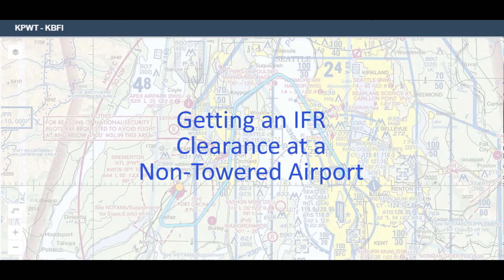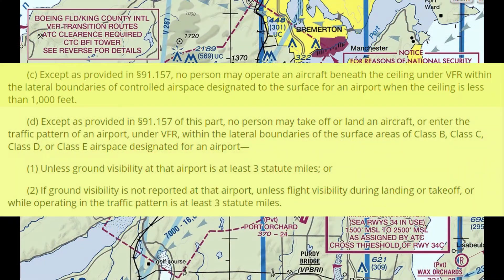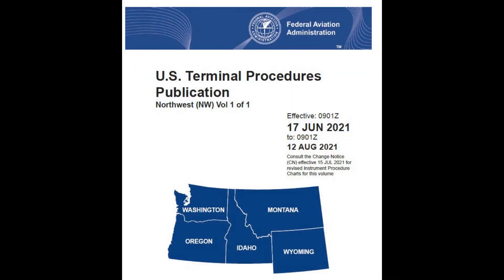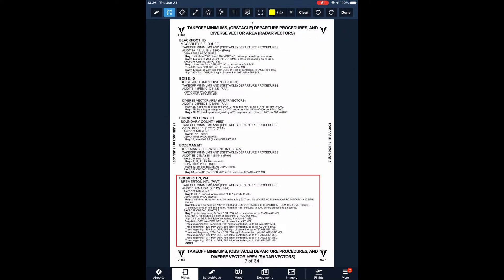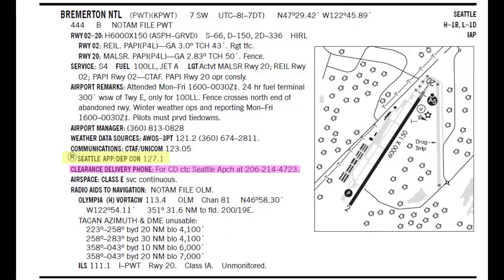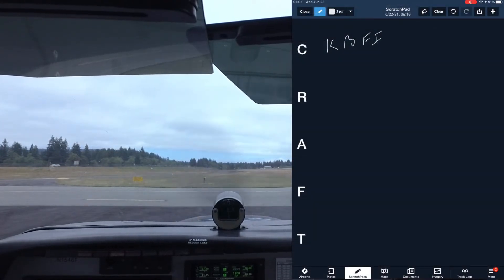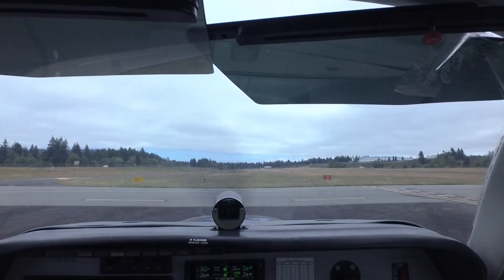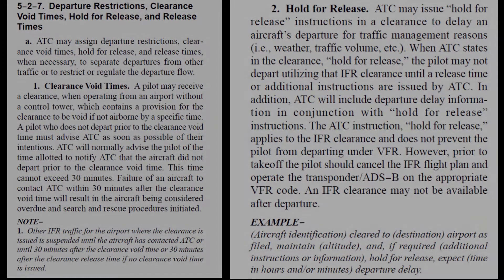IFR Departure at a Non-Towered Airport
This short video explains how to get an IFR clearance to depart a non-towered airport. If the airport has Class E airspace to the surface and the weather is less than basic VFR (1000 ft ceiling and 3 miles visibility), you must get a clearance, usually from an approach control, before you take off. The process isn't difficult, but it confuses many new IFR pilots who trained at airports with control towers.

Ride along for cockpit /flightdeck views as call ATC for my clearance and take off from KPWT.